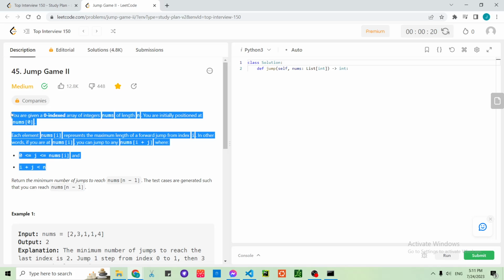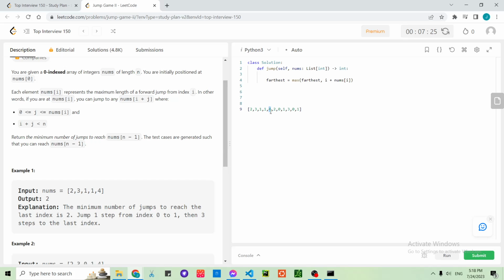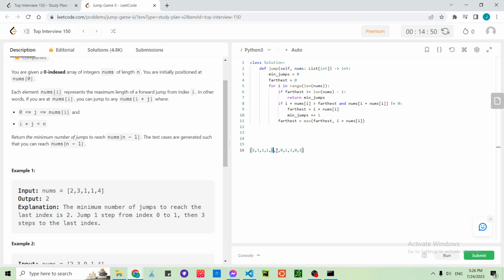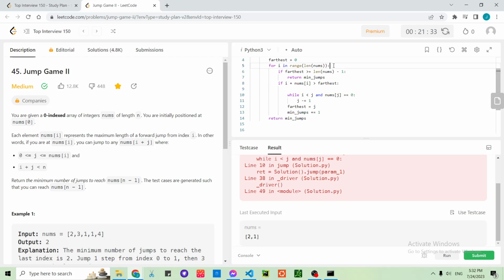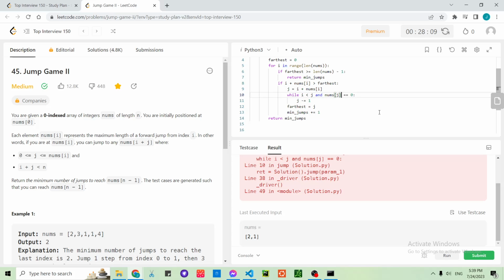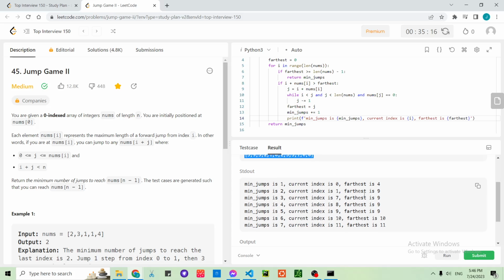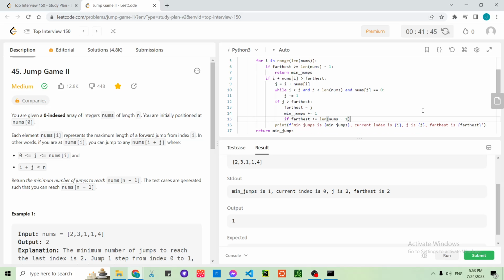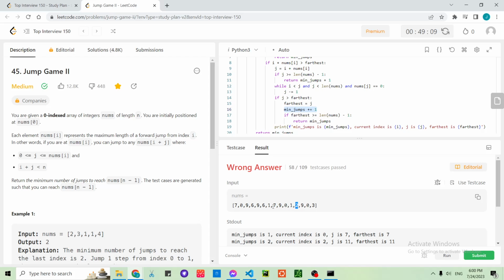LeetCode 45. Jump Game II - LIVE coding & thought process (Part 1)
This is part 1 where I struggled to solve this problem. If you'd like to go directly to the solution and its explanation, please go to part 2 here: